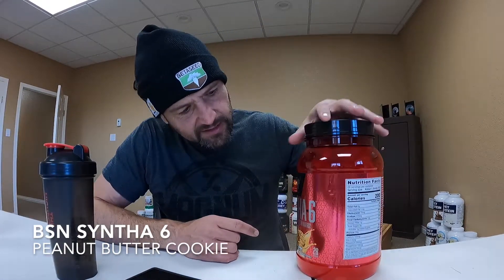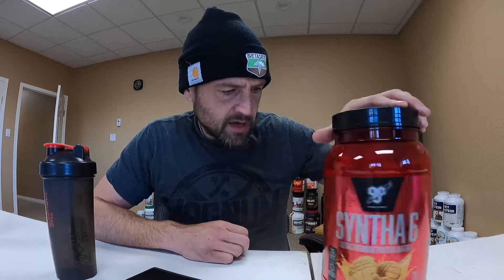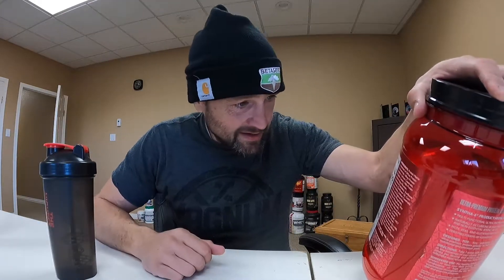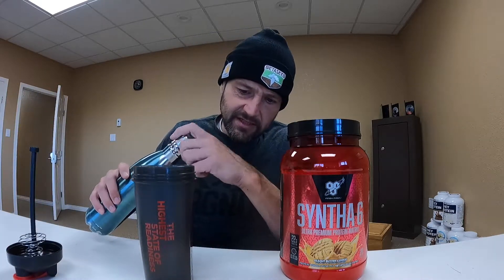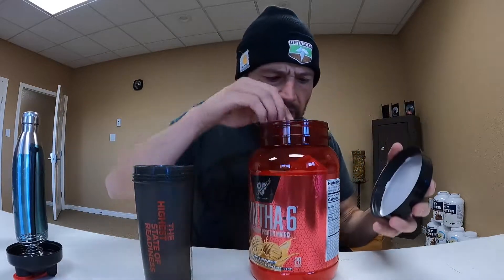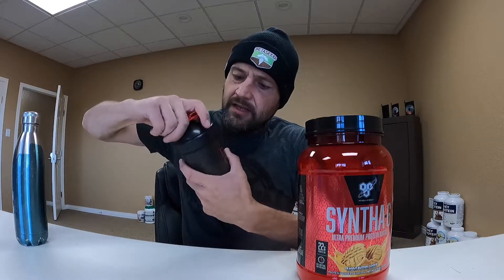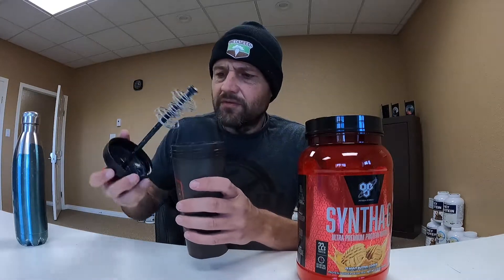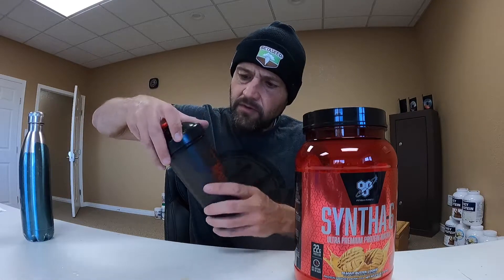Review: BSN Syntha 6 Peanut Butter Cookie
Review of BSN Syntha 6 Peanut Butter Cookie Flavor Protein Powder